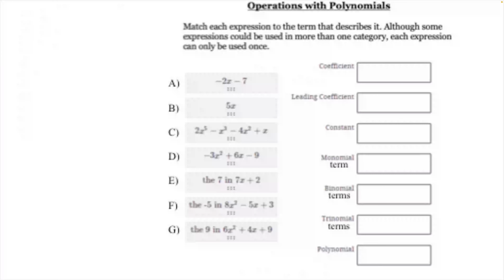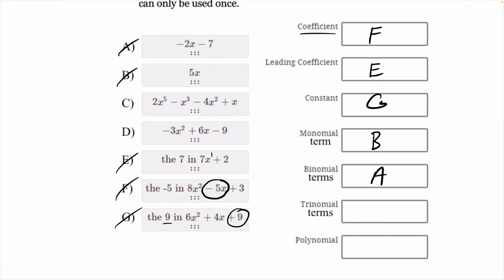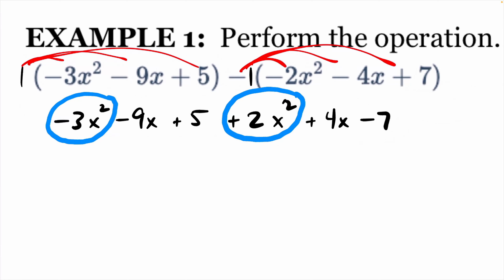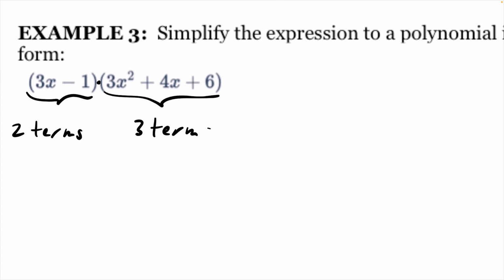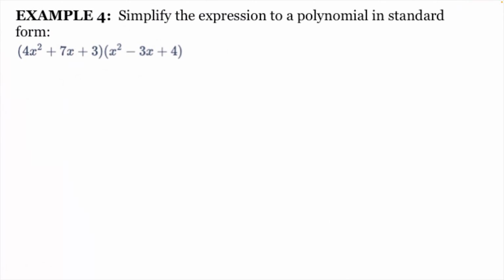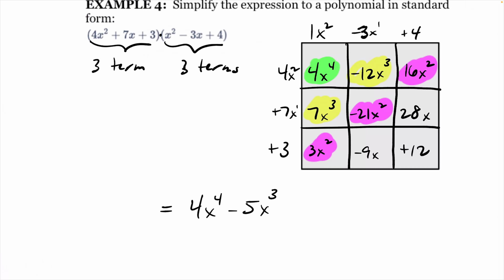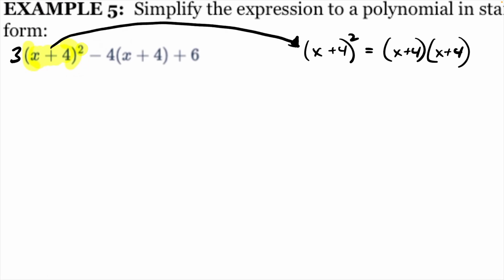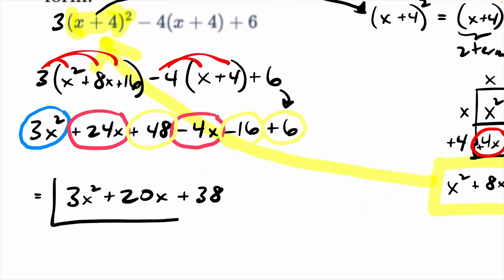9/17/25 - Operations with Polynomials